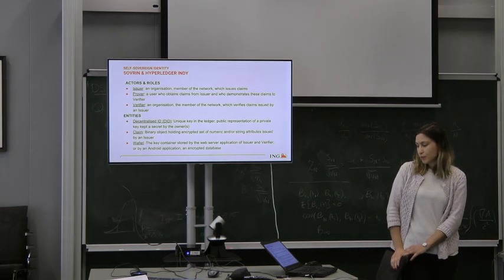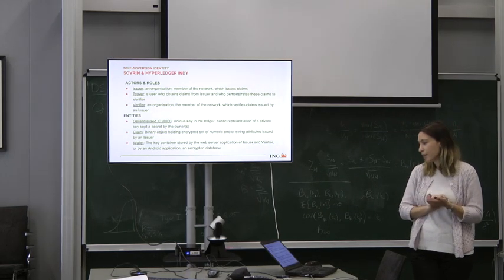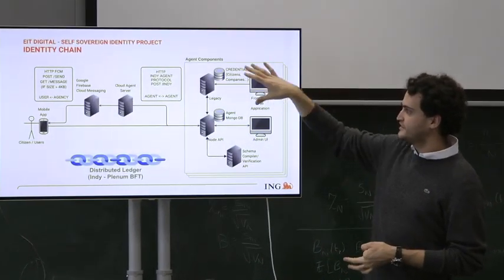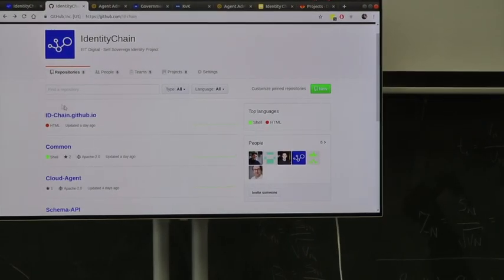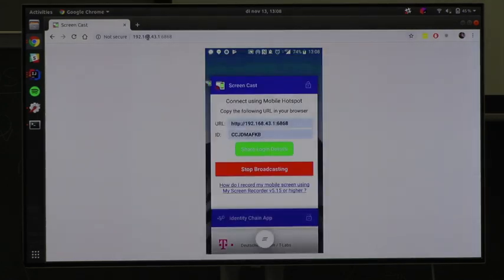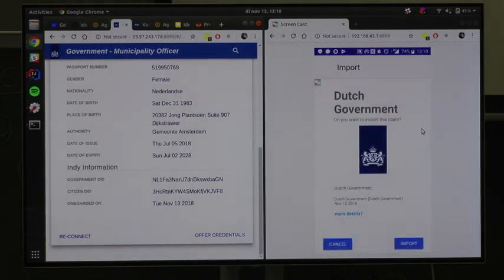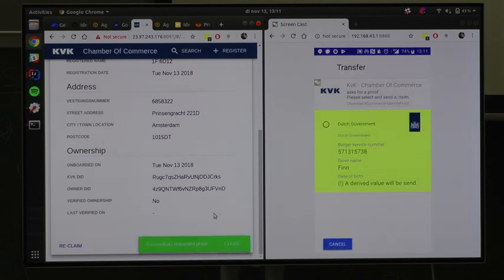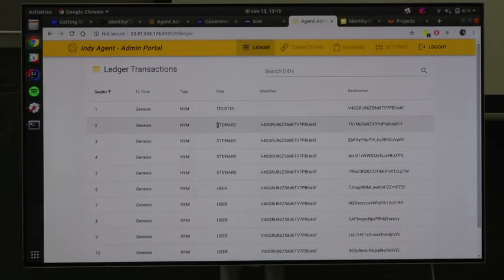Hyperledger INDY and anonymous credentials